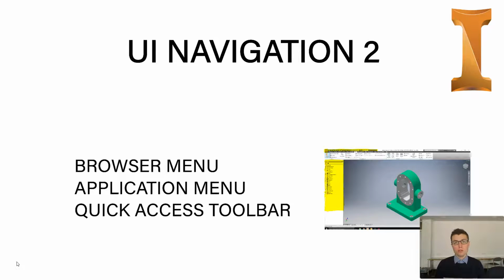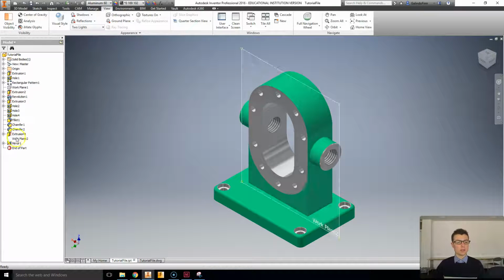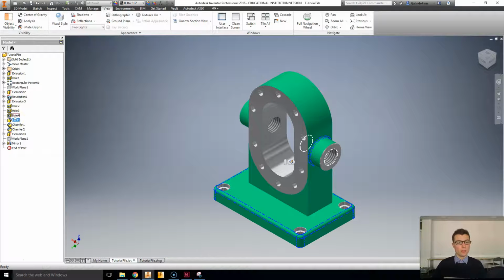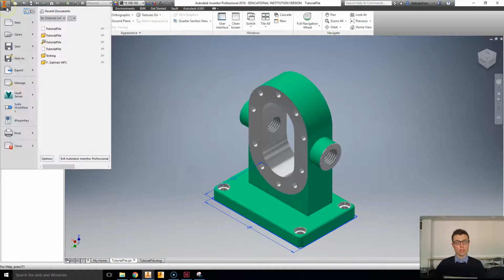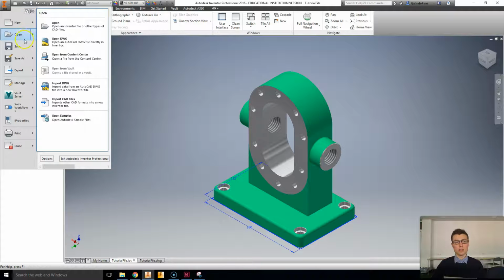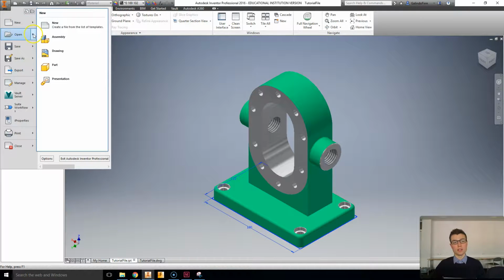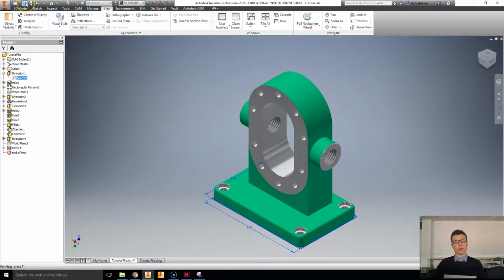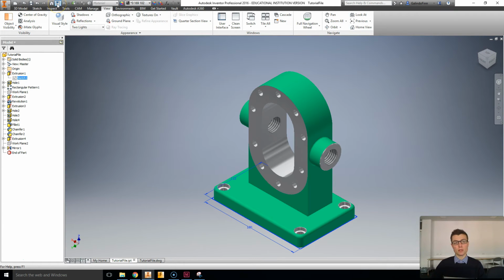3.0 UI NAVIGATION 2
AUTODESK INVENTOR Tutorials inc.

Browser Menu
Application Menu